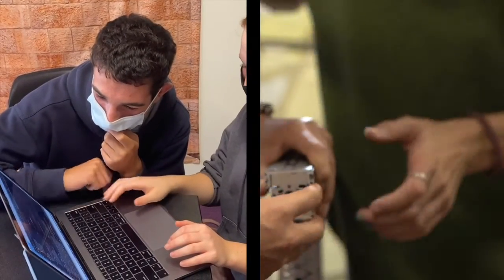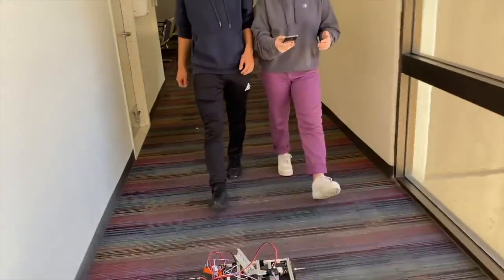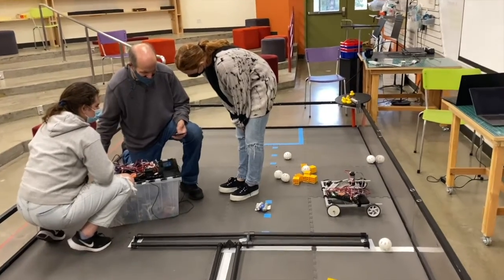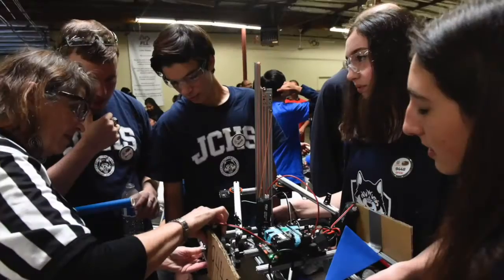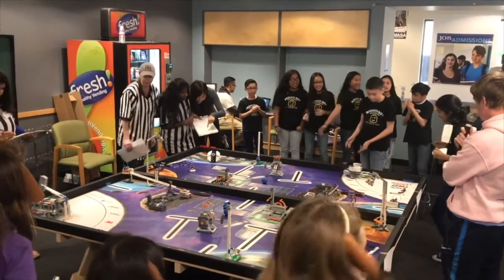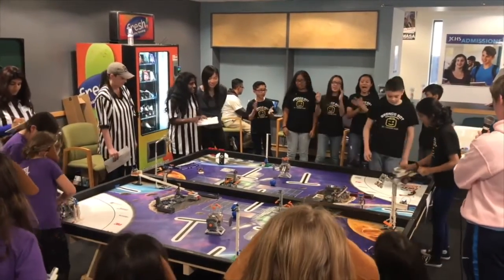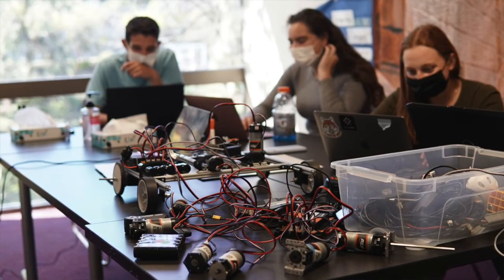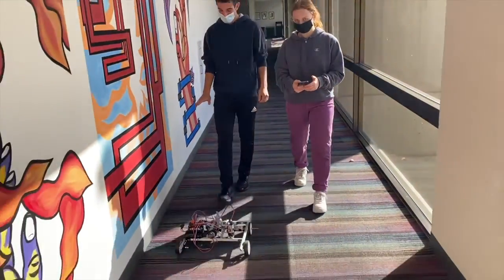Wolf Wednesday November 10, 2021 - Robotics & Engineering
Wolf Wednesdays are a weekly get together for new JCHS families.  This Wednesday's subject is ROBOTICS & ENGINEERING.